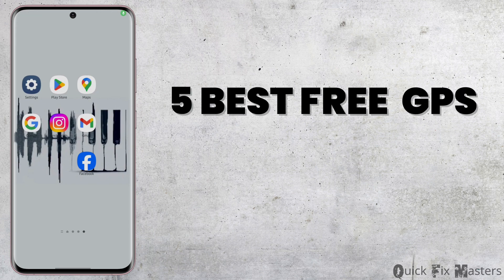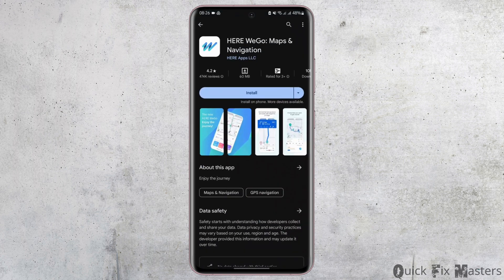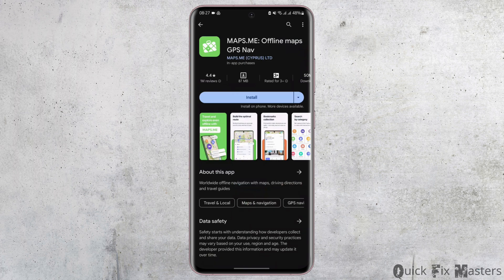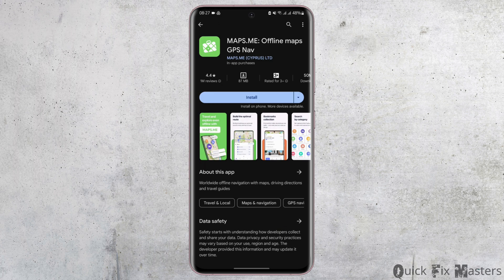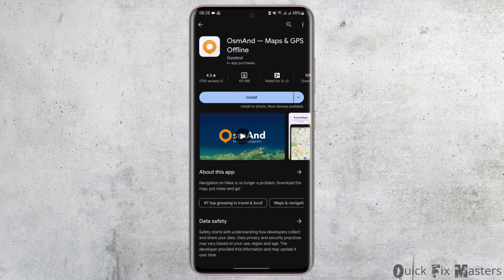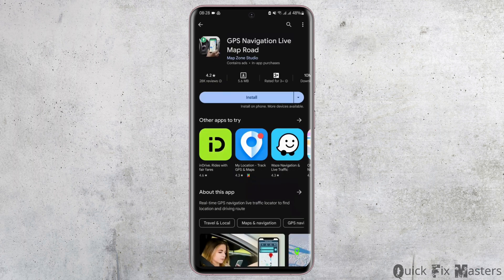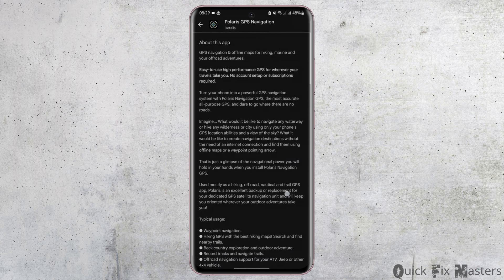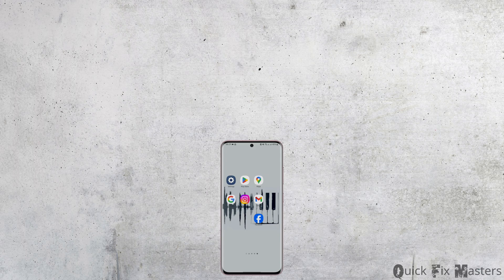5 Best Free GPS Apps For Android (2024 Update)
Discover the top 5 best free GPS apps for Android in 2024 with this guide. Enhance your navigation experience with these highly recommended apps that offer accurate directions, real-time traffic updates, and useful features.

In this tutorial:
0:00 - Introduction
0:05 - 5 Best Free GPS Apps For Android (2024 Update)

Navigate your way with ease using these top-rated free GPS apps for Android in 2024!